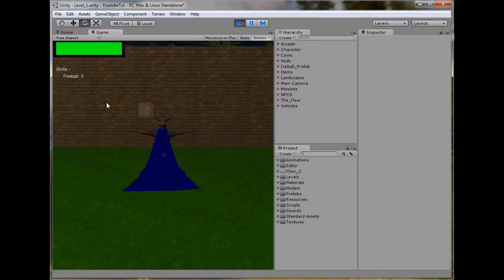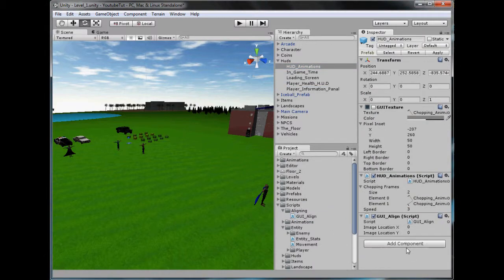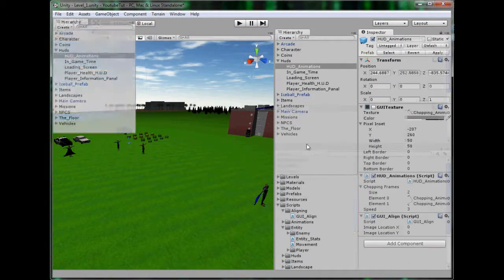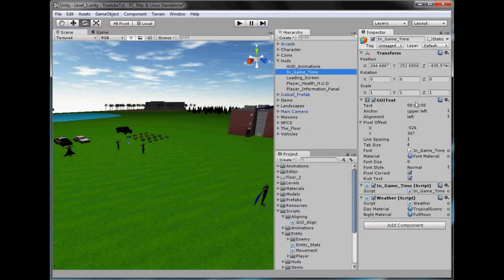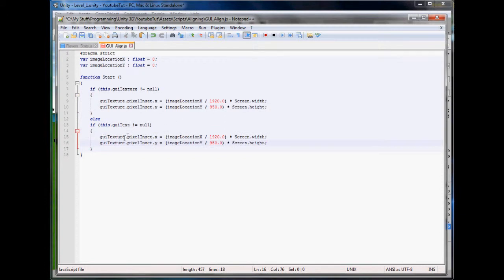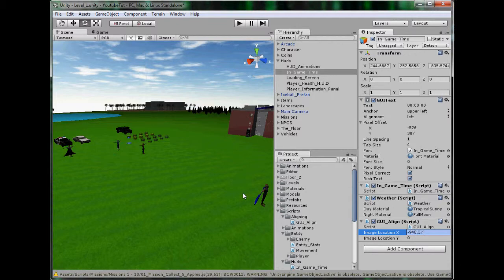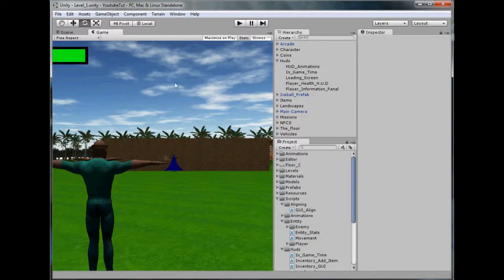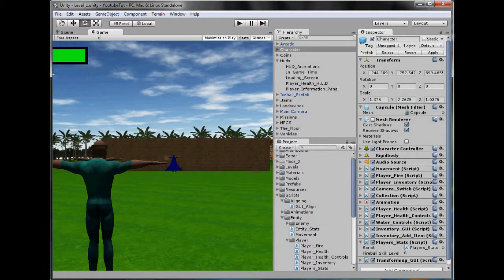Unity 3D Tutorial Part 67: Aligning Everything!!!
Hello and welcome to my sixty-seventh tutorial on Unity 3D, in this tutorial I will be aligning all the G.U.I in our game.

My Stats:
 Hud animations GUI:
 X = -737.9, Y = 392.3

 Time GUI:
 X = -948.27, Y = 390.1